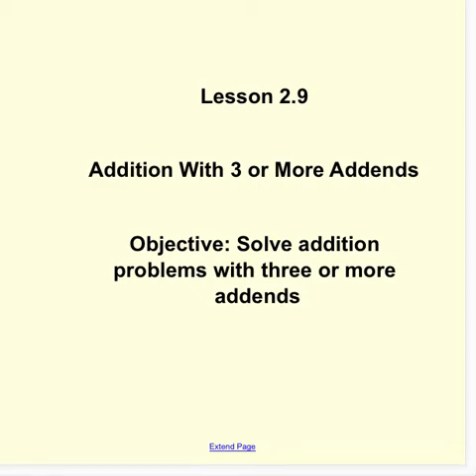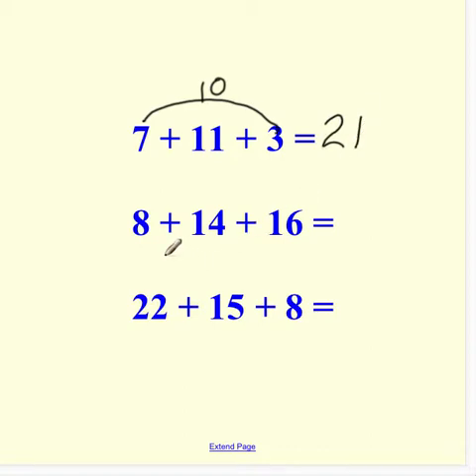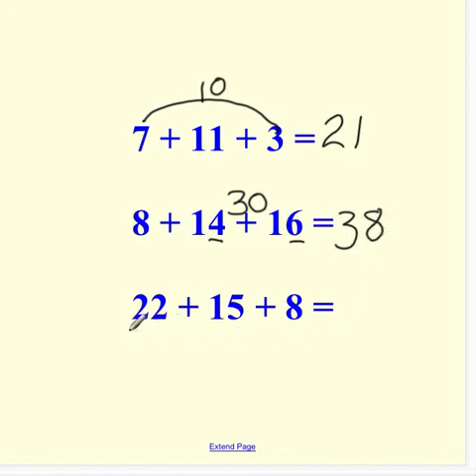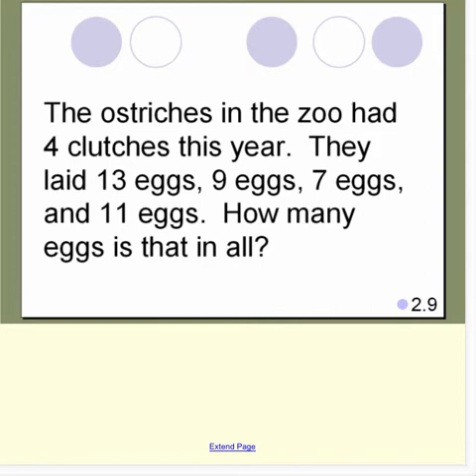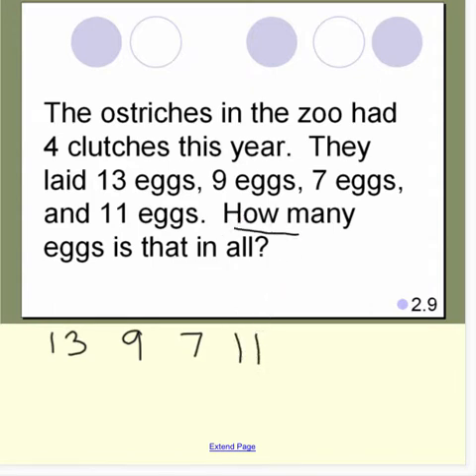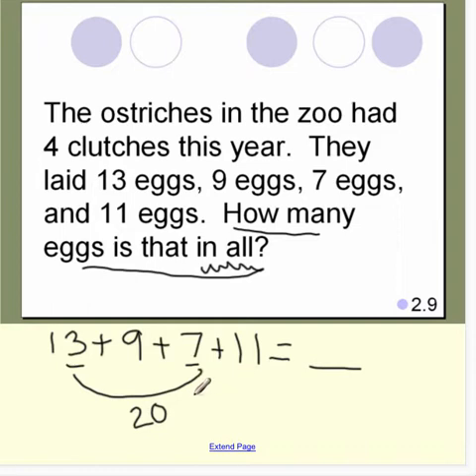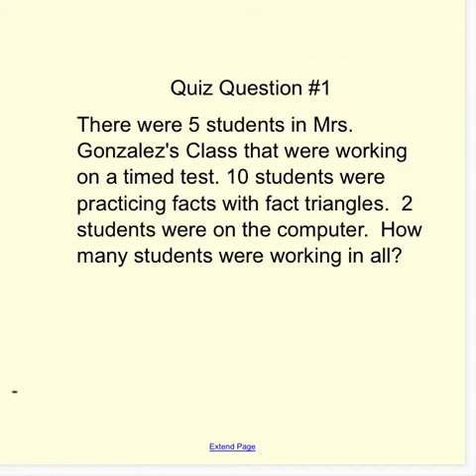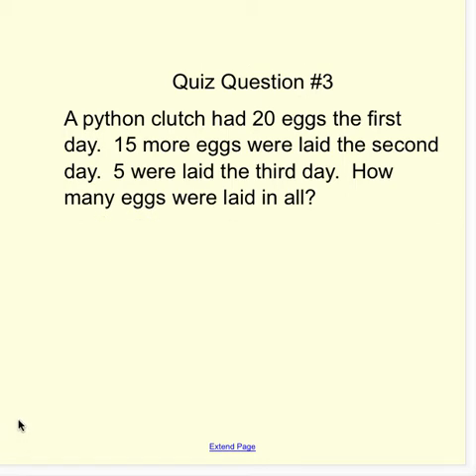2.9 Number Strings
Addition with Number Strings